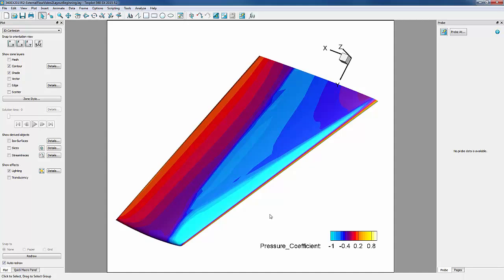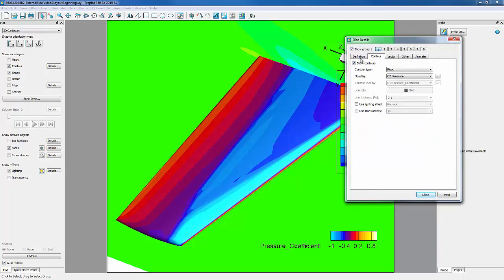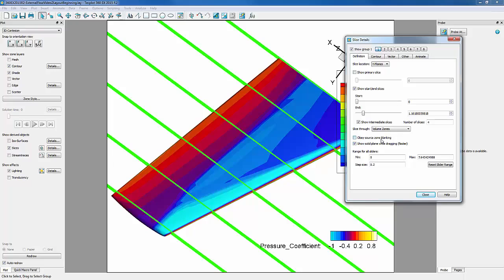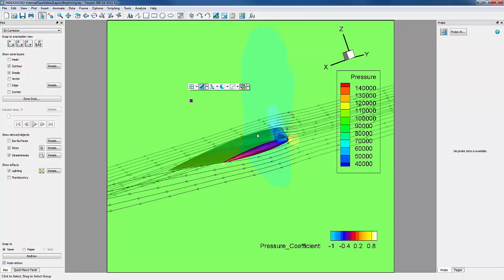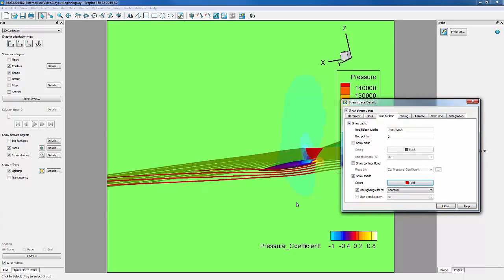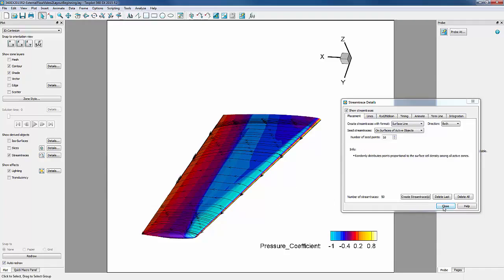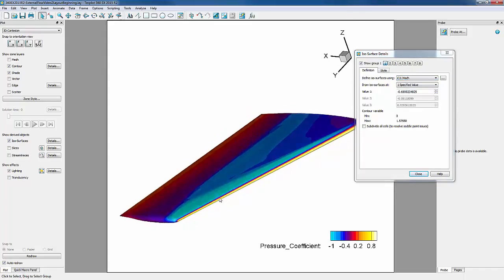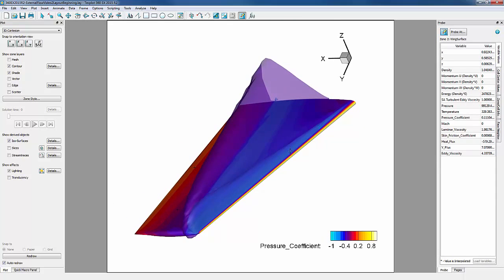3 三维显示 机翼三维流场分析